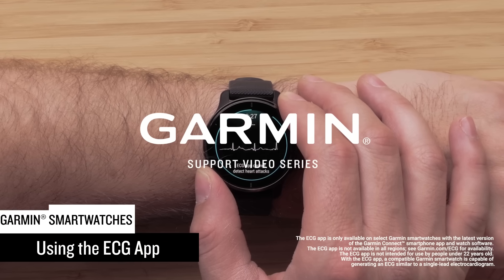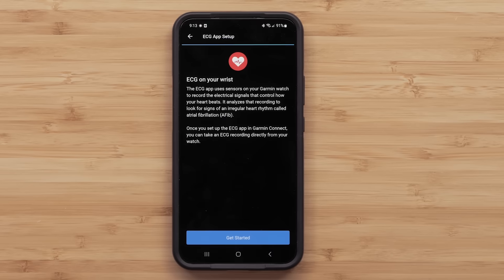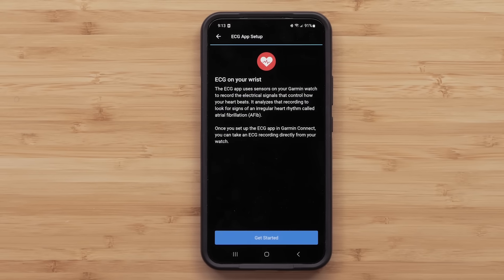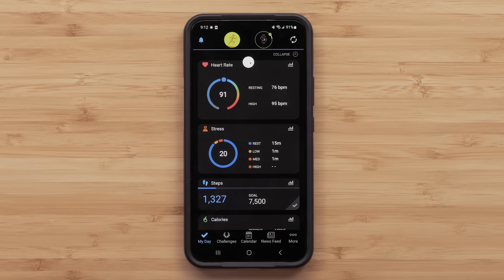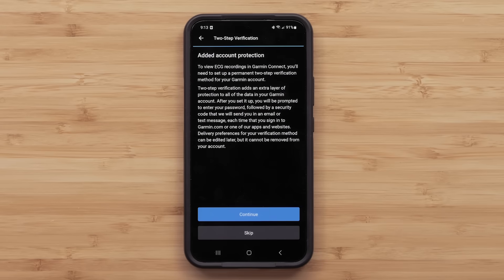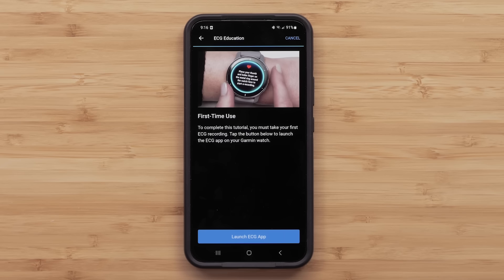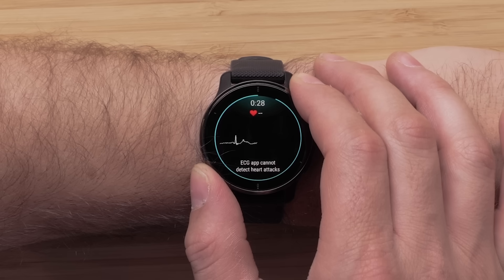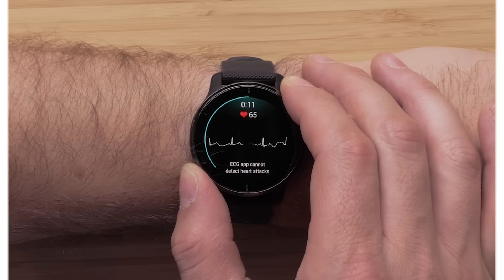Garmin Support | Smartwatches | Using the ECG App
In this video, we'll show you how to set up the ECG app and take your first ECG recording with your compatible Garmin smartwatch.

The ECG app is only available on select Garmin smartwatches with the latest version of the Garmin Connect™ smartphone app and watch software.
The ECG app is not available in all regions; see Garmin.com/ECG for availability.
The ECG app is not intended for use by people under 22 years old.
With the ECG app, a compatible Garmin smartwatch is capable of generating an ECG similar to a single-lead electrocardiogram.